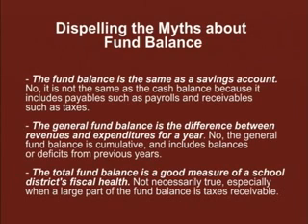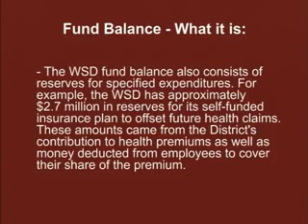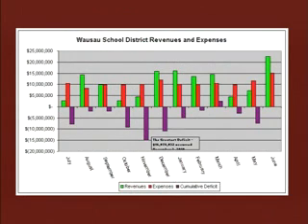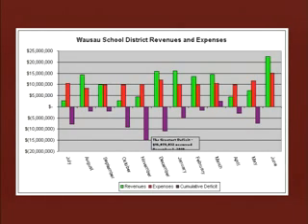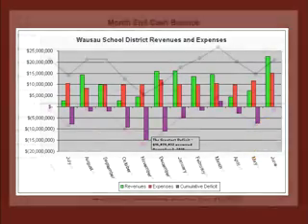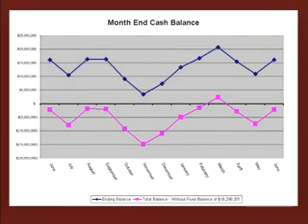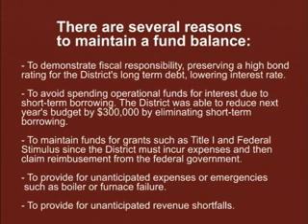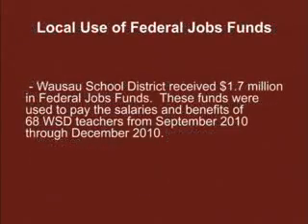WSD Budget Part 4 - Dispelling Myths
Part four of this video series describes the concepts of fund balance and provides information about the use of Federal Stimulus and Jobs funds in the Wausau School District.